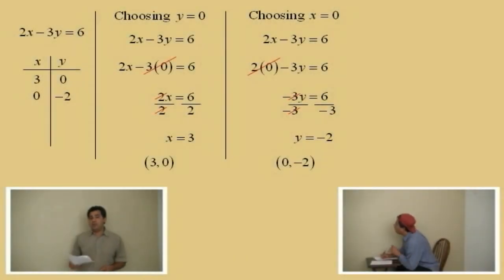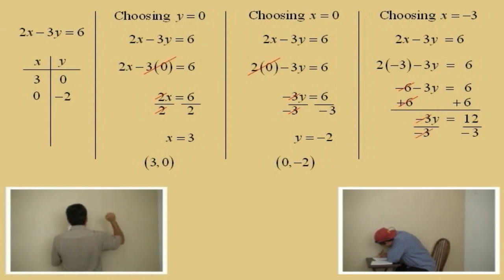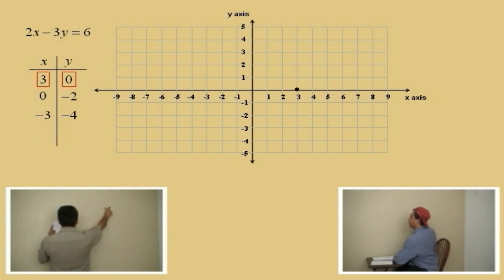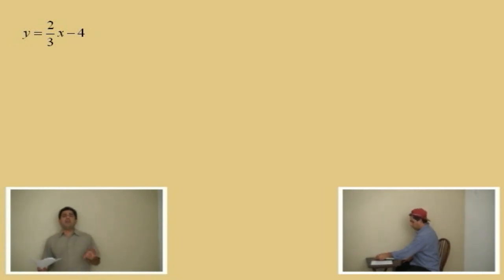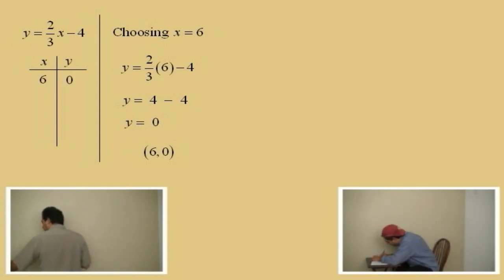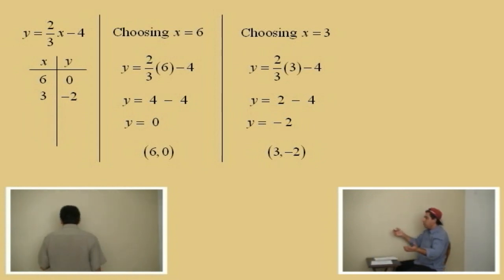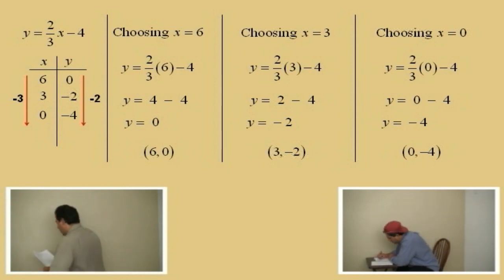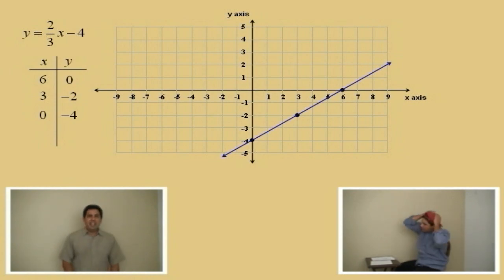Graphing Linear Equations; Part 2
This is a demonstration video for Beginning Algebra students